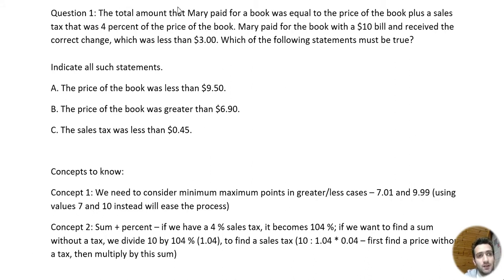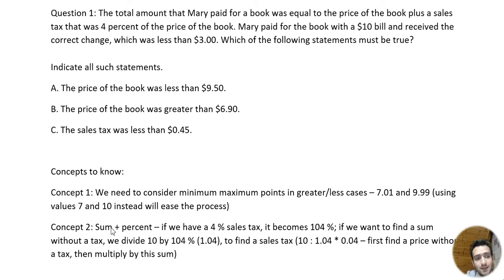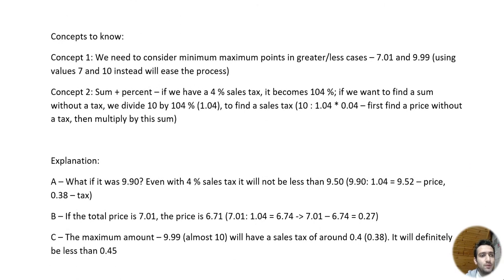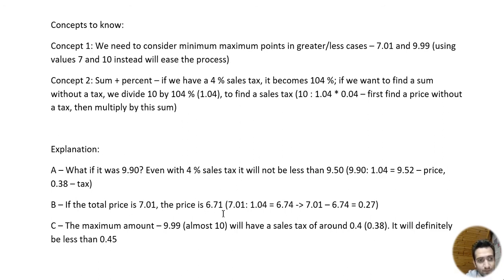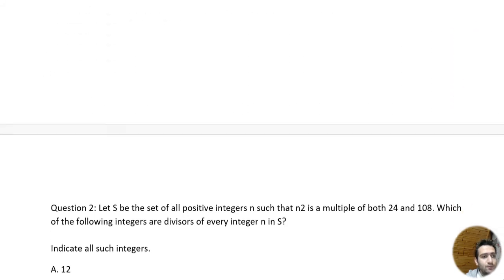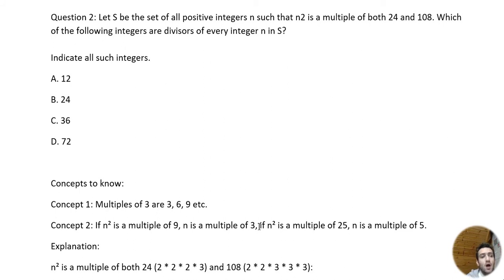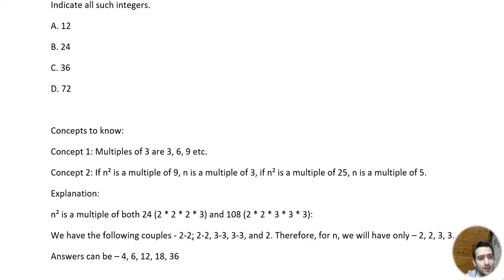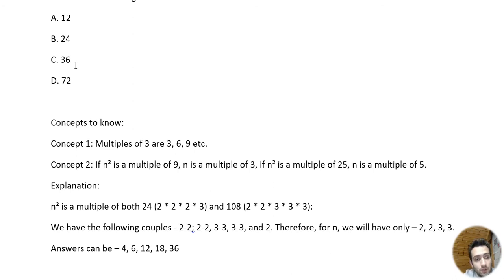GRE GMAT and SAT Math questions explained: Percentage and Number properties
Hi guys!

In this video, I am analyzing interesting and complicated GRE, GMAT and SAT questions concerning percentage and number properties.